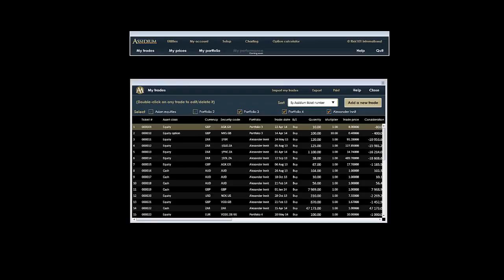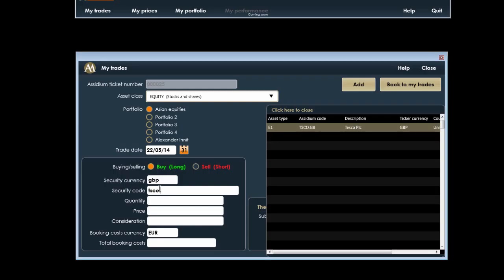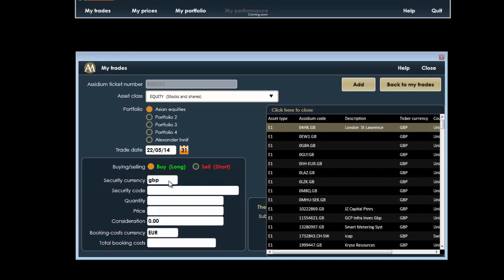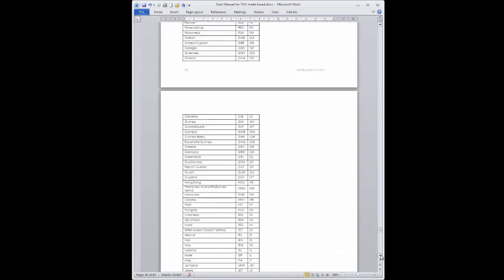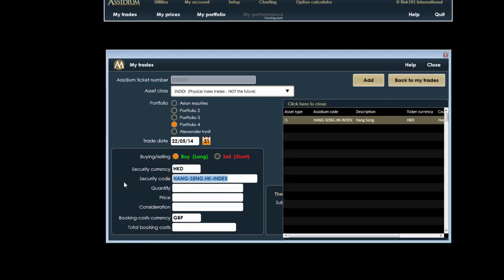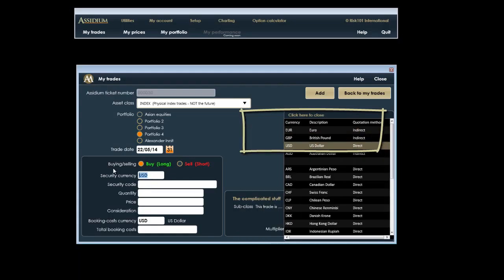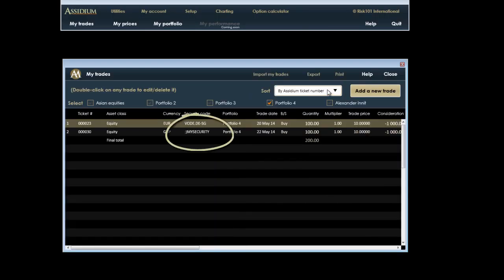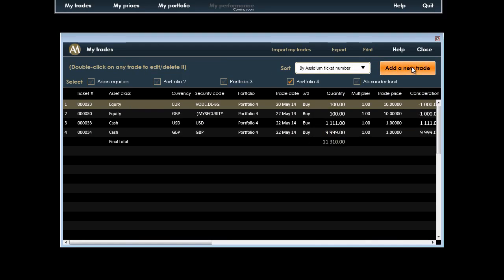Assidium - Naming your securities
A high-level overview describing how to name your securities so that Assidium can recognise them across multiple exchanges, and map them correctly. It covers equities, indices, cash, and 'over-the-counter (OTC), or unlisted securities.